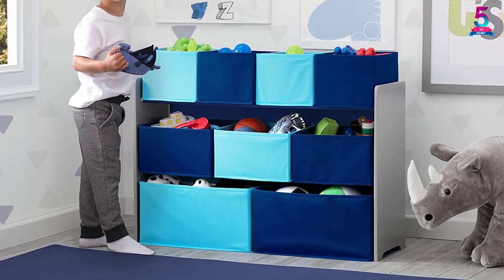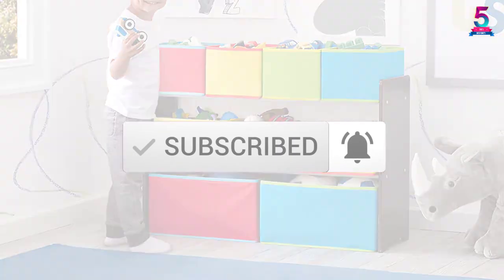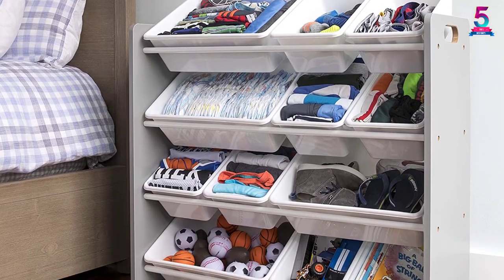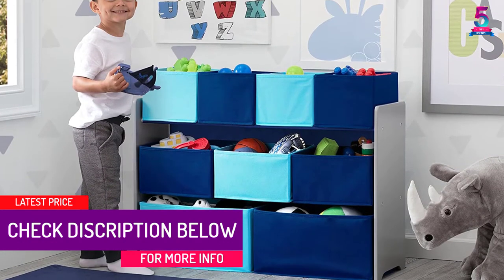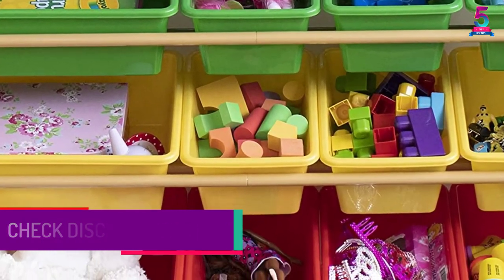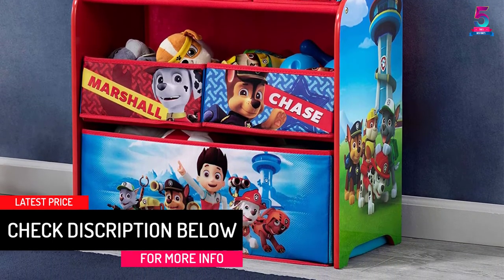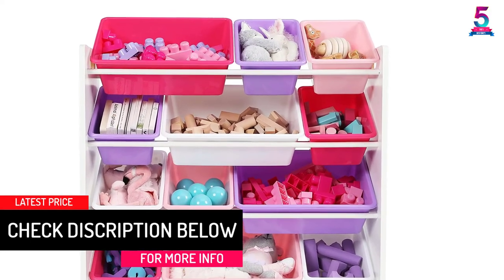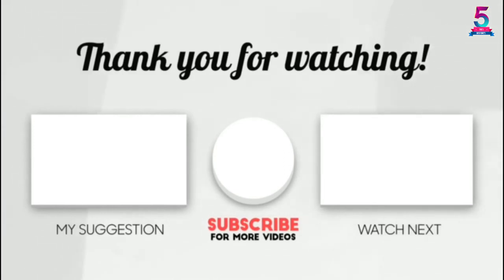Top 5 Best Toy Storage Organizers in 2021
☛ All The Links to Toy Storage Organizers Listed in this Video:-

▶️ 5. Humble Crew 12 Bins Primary Kids Toy Storage.

▶️ 4. Delta Children 9 Bin Toy Organizer.

▶️ 3. Humble Crew XL White/Grey Toy Storage.

▶️ 2. Delta Children Paw Patrol Toy Storage.

▶️ 1. Humble Crew Kids’ Toy Storage Organizer with 12 Plastic Bins, Pink&Purple.